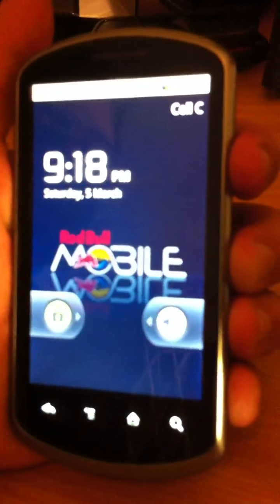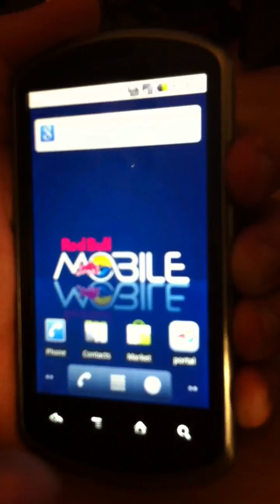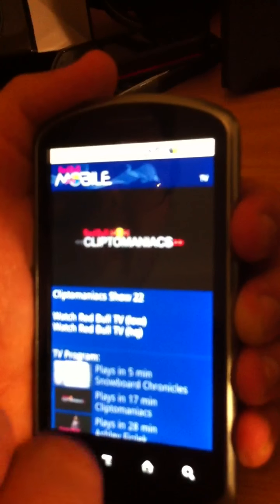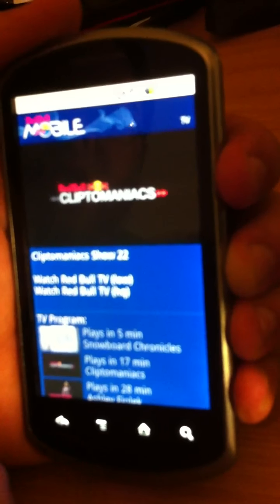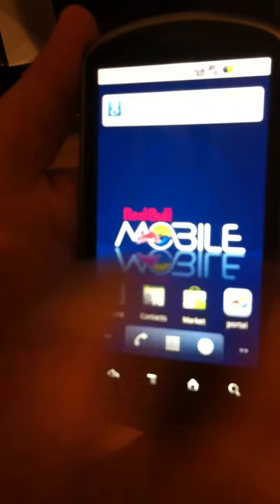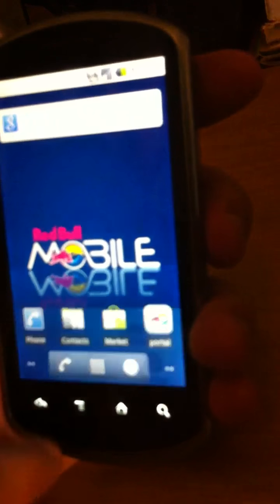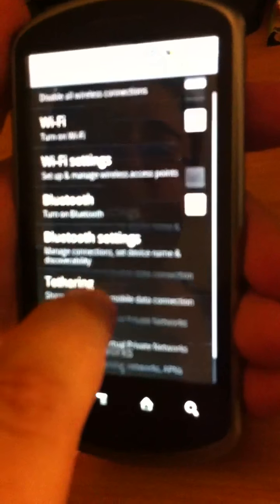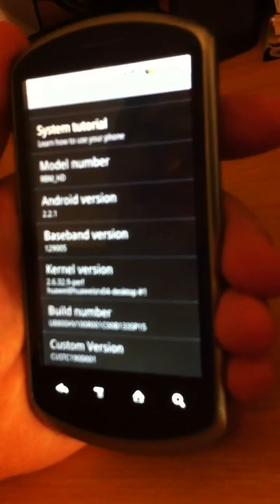RBM HD Review Part 1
Quick review of the RBM HD Aka Huawei IDEOS 5